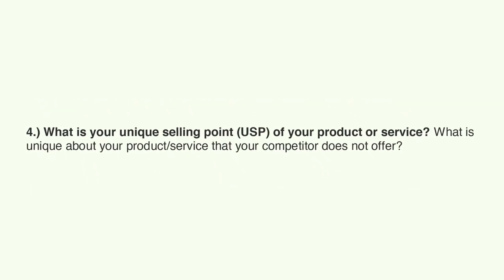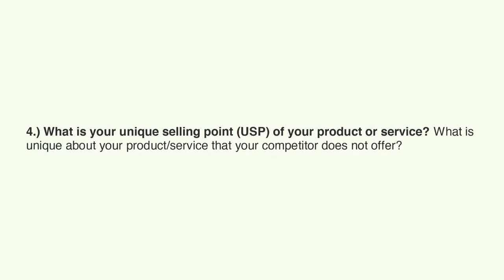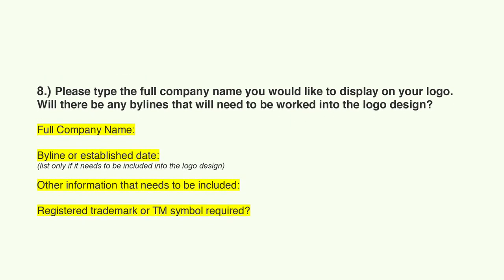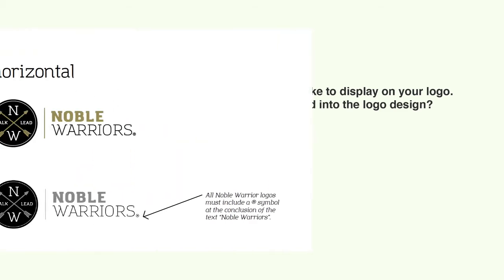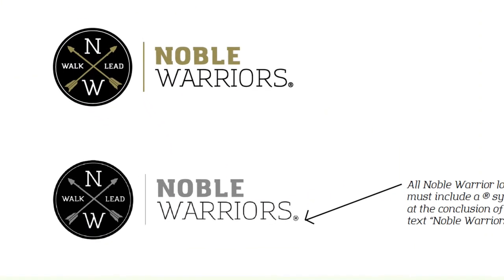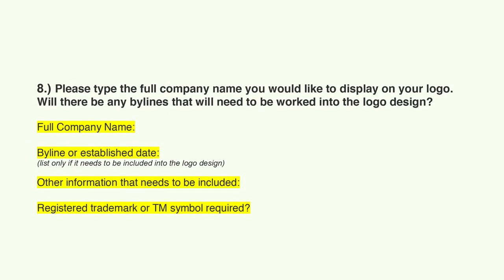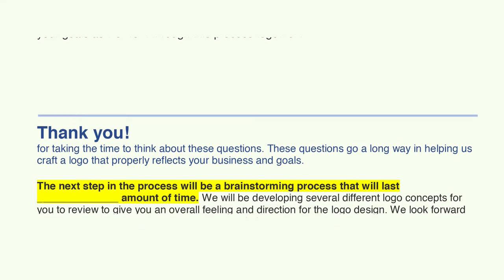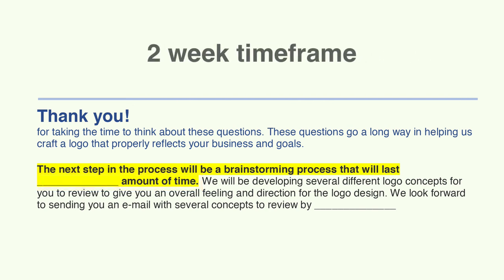15 logo design process client questions